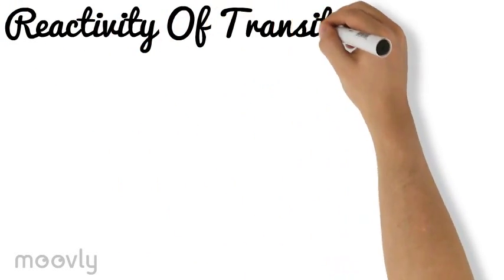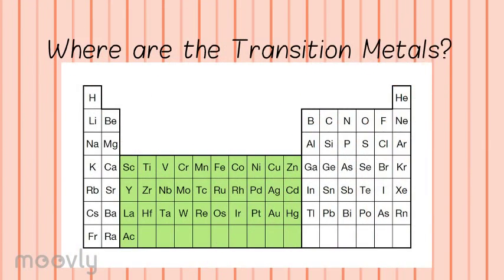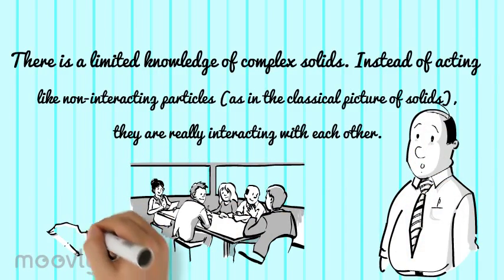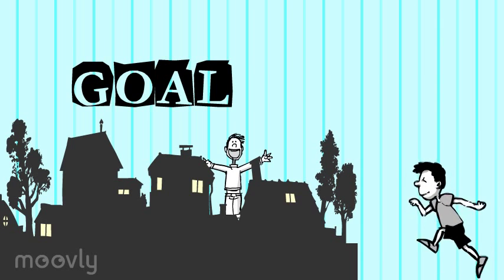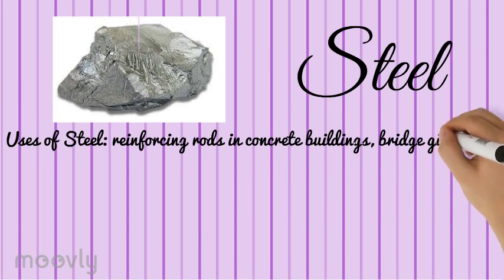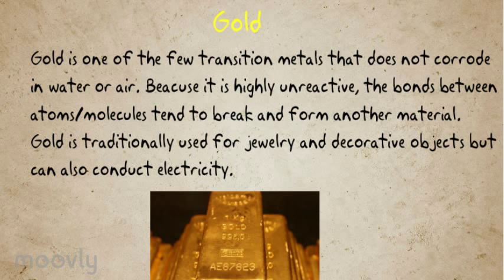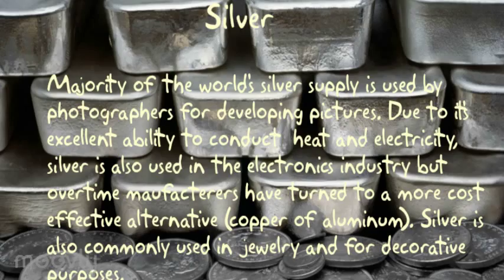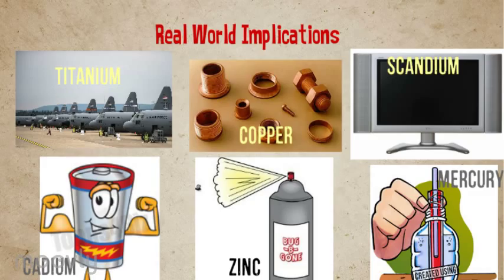Reactivity of Transition Metals